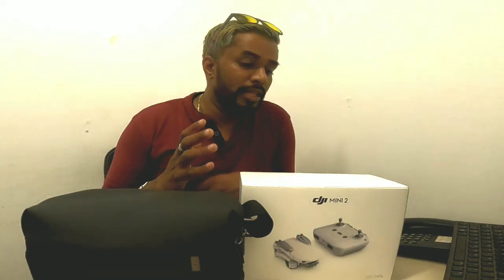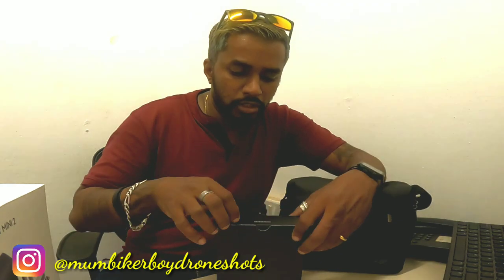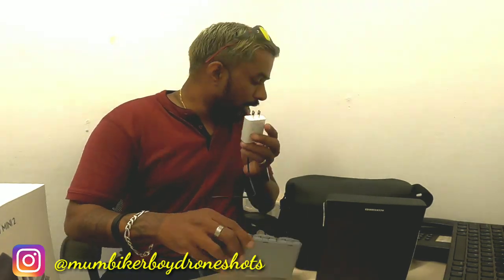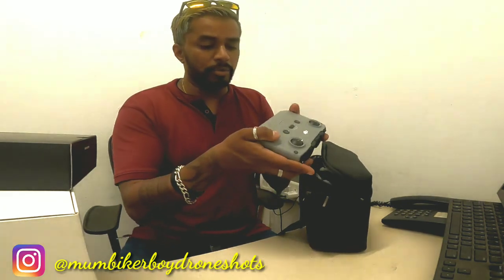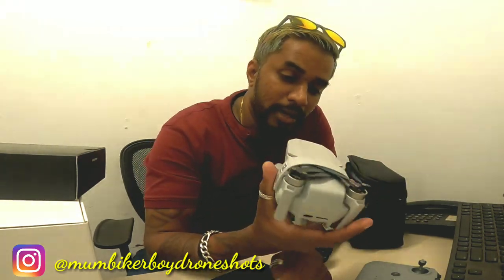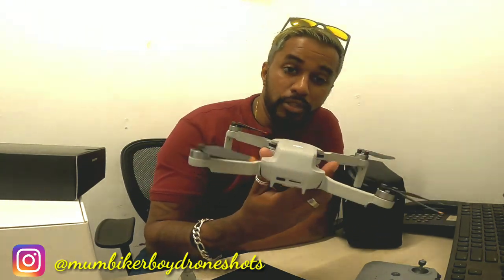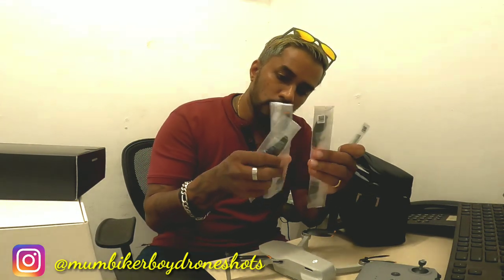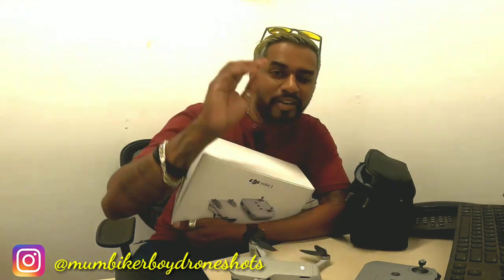Dji Mini 2 Unboxing | Dji Mini 2 Fly more Combo | 4K Drone India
Hello People

Finally MY DRONE has arrived and this video is to inform you all the accessories you will get with the dji mini 2 fly more combo

Below are the links for the unit and the accessories I brought separately

Propeller Blade Holder Protector Guard For DJI Mini 2

DJI Mavic Mini Gimbal Guard, Drone Lens Protector

Action Camera Holder Mount for DJI Mavic Mini

Glow in Dark Luminous Stickers for DJI Mini 2

LED Landing Gear for DJI Mini 2 Foldable Height Extender

Remote Controller Transmitter Silicone Protective Cover

 4PCS Upgraded Motor Cover Cap

SanDisk Ultra microSD UHS-I Card 64GB

Please check My store for all products

Products Used:-
Vlogging Setup
GoPro HERO9 Black
Body Soft Rubber Frame Silicone Protective Case GoPro max
Bumper Case Base Buckle & Screw Compatible with GoPro Max
Rode SC3 TRSS to TRS Adapter
SanDisk 128GB Extreme microSDXC
Selfie Stick
Dji Mavin Mini
Mavic Mini 2
Extension Mounts Used
Lavalier Mic
LED Light
Nikon D5600
Maono AU-CM10 Shotgun Microphone
Power Bank 20000mah
Card Reader Lightning/Type C/Micro USB/USB. (Black)
Samsung Galaxy A50
Ulanzi Housing Moto vlogging
Blutack Reusable Adhesive
Raida Season Pro Cover

Riding Gears Used:-
Tank Bag
Royal Enfield Short Riding Boot Black
Royal Enfield Long Riding Boot Black
AirPods Case
Wireless Bluetooth Earphone Headphone with Mic

Accessories Used:-
SIMTAC Hazard Flasher Module for Interceptor
Handle bar mount
Chain cleaning Brush
Portable Mini Tyre Inflator, 12V for Bike, Scooter & Car
Cushion Seat With Air Suspension Technology
STANLEY STMT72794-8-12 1/4'' Square Drive Metric Socket
Dog Harness Chest Moun
Tyre Inflator
Mount Extension
J- Hook Front & Side Helmet Mount
Helet Extensions

Camping Accessories:-
Portable Gas
Camping Stove Gas Stove
Mini Inflated Gas Refill Adapter
Hans Butane Gas Canister

Personal Usage & Recommended
Pet Grooming